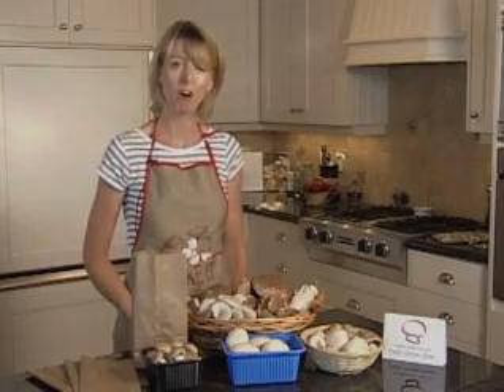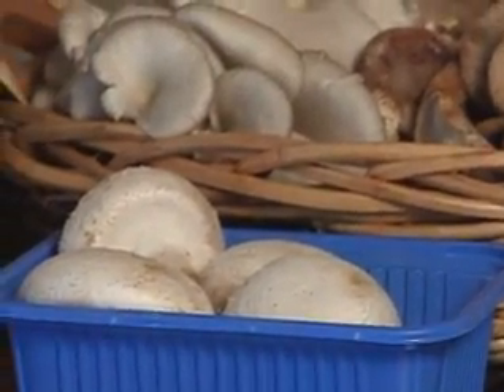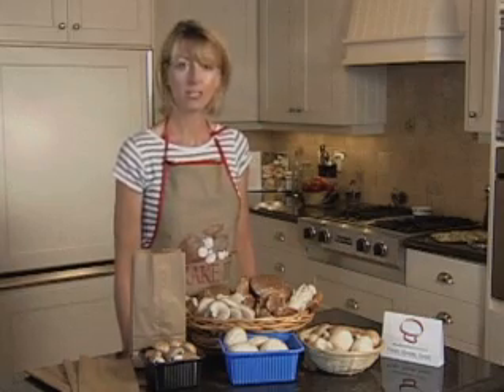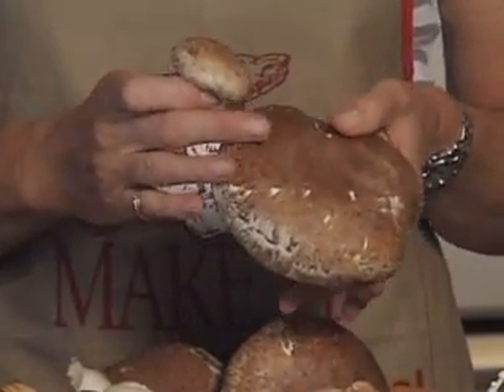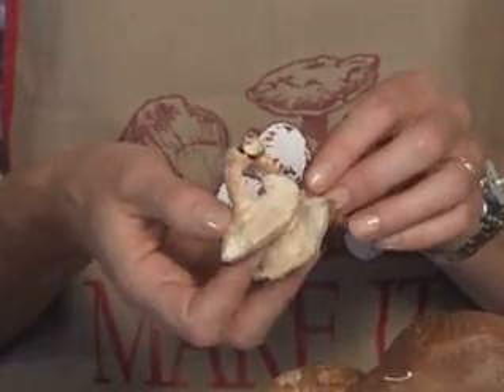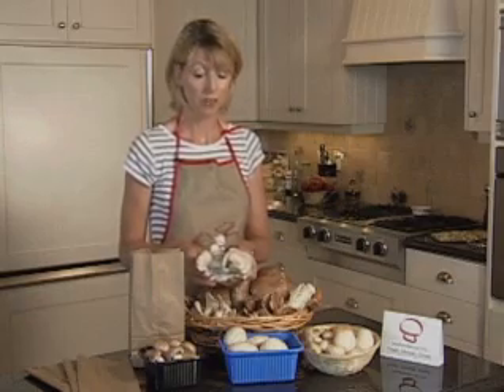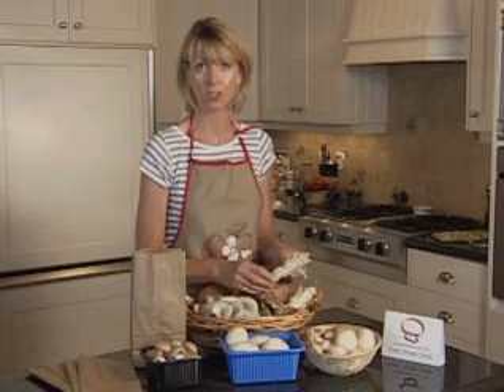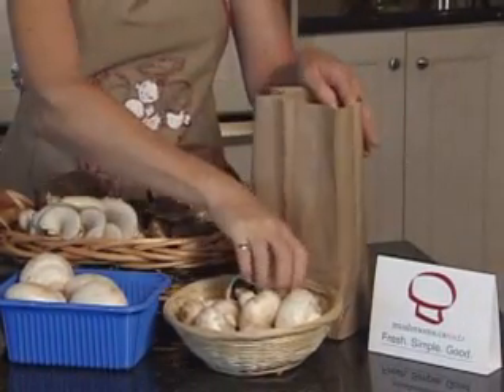Types and Varieties of Mushrooms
Clare Jones from Mushrooms Canada shows you all the different types of mushrooms, what they taste like, and how to serve them to add a variety of tastes, textures, colours and sizes to your meals. Profiles all Canadian grown mushrooms; white button, crimini, portabella, shiitake, oyster and enoki.